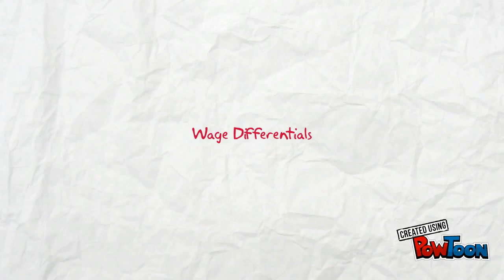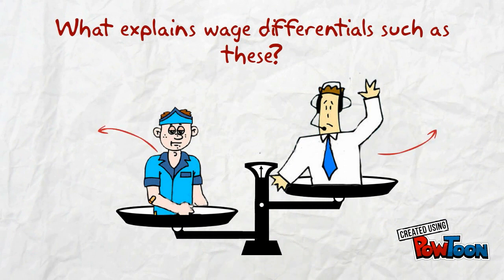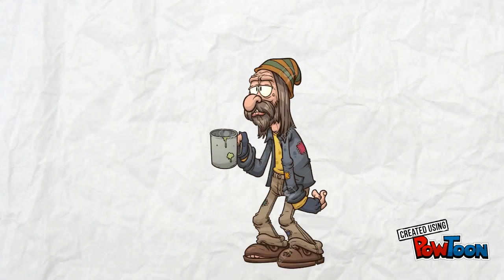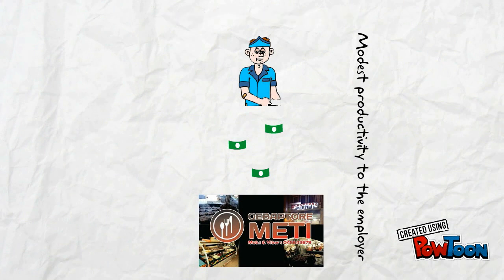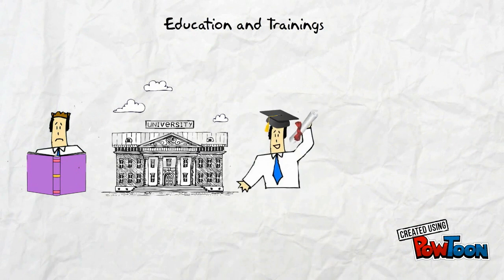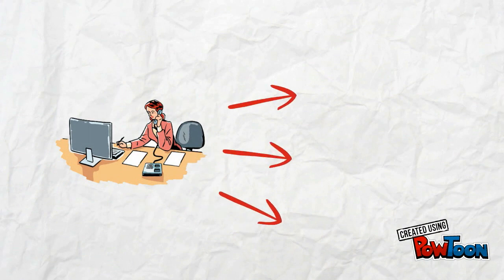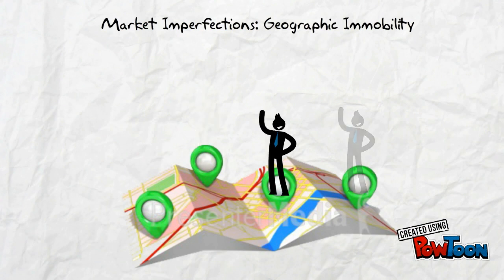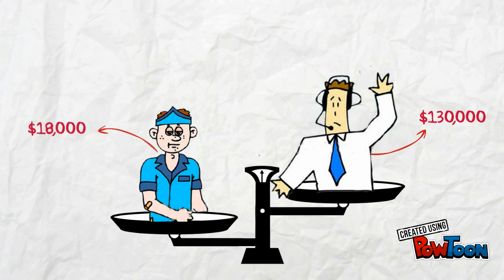Wage Differentials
This is a short video explaining the Microeconomics concept of Wage Differentials.

Created and Produced by: Debora Fona, Drilon Derguti and Agim Loshaj.